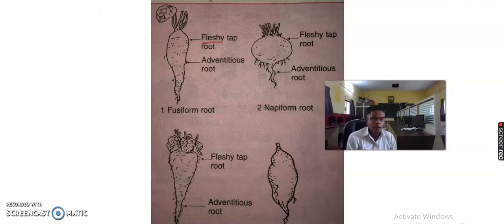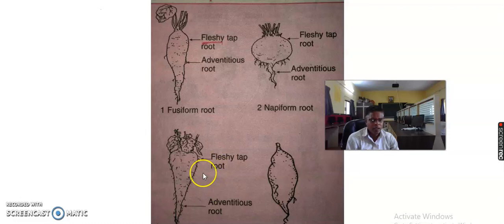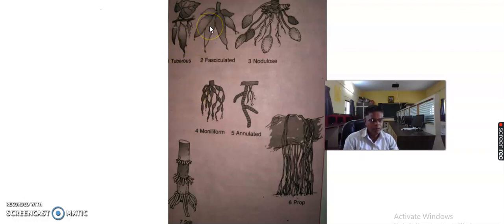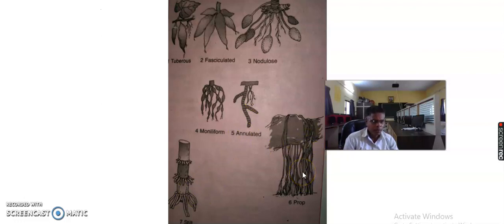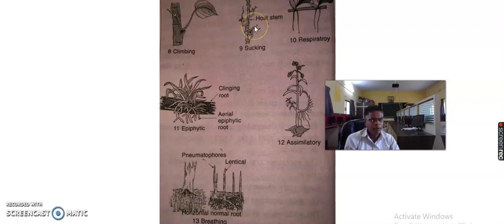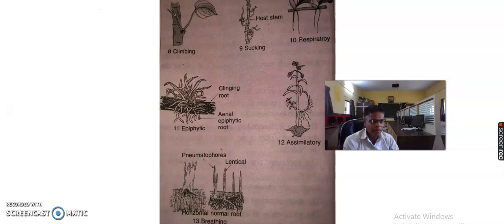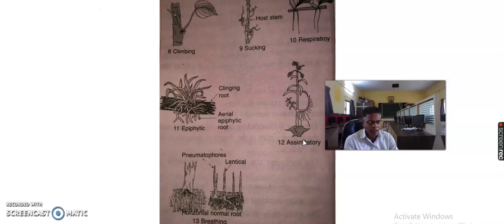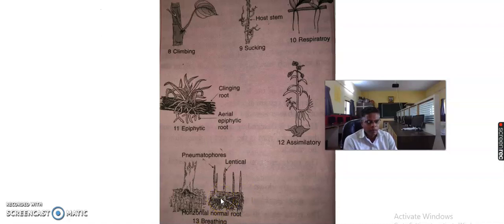Modification of Roots XI th Crop Science [Lecture-10] (Bifocal) B4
XI th Crop Science [Lecture-10] (Bifocal) B4 Paper -1